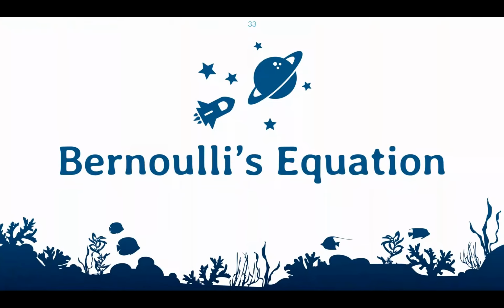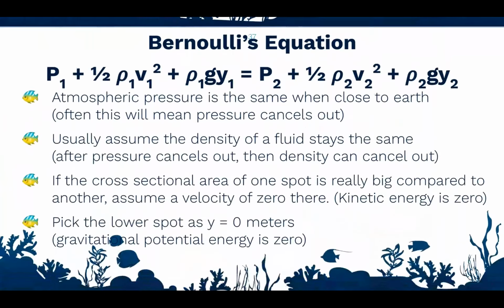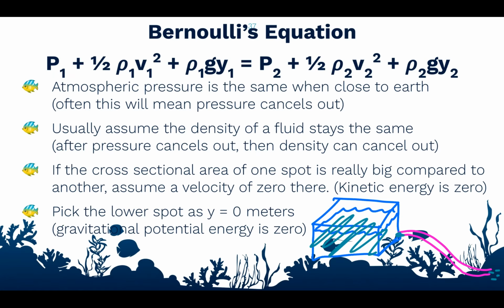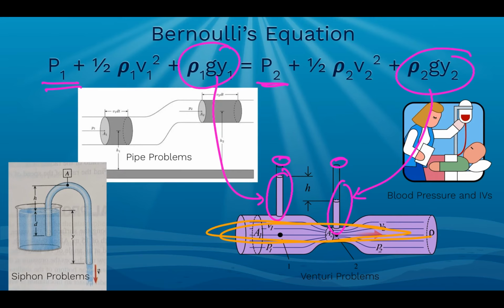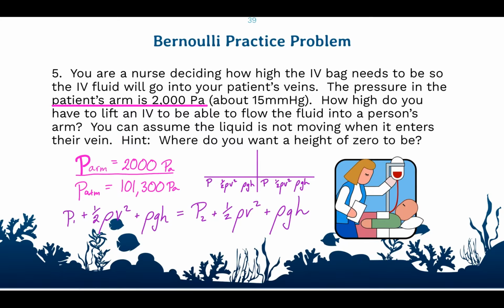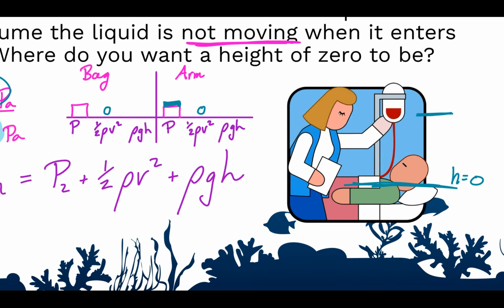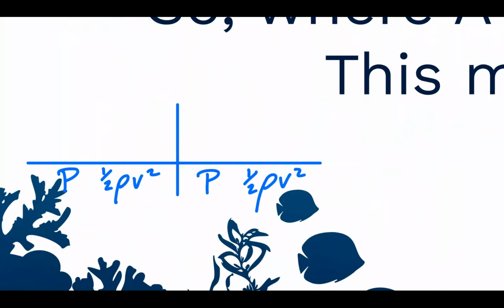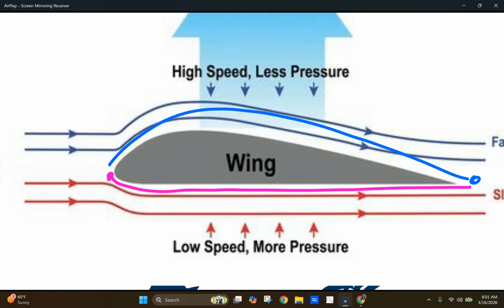07 Fluids Lecture Part 6 Bernoulli's Equation